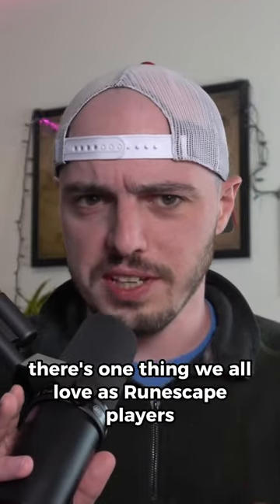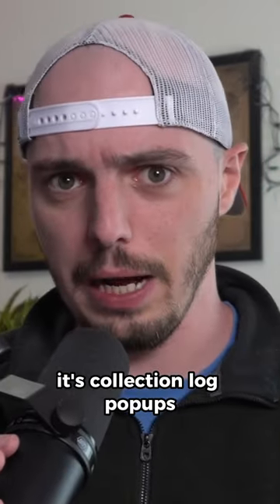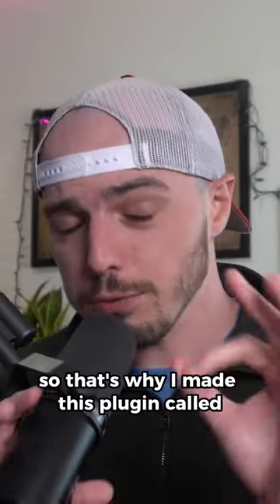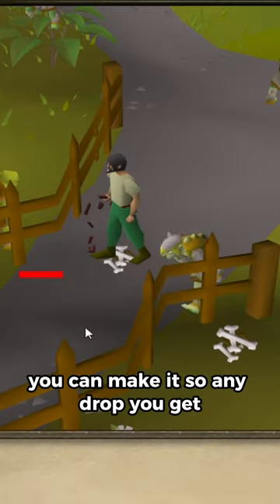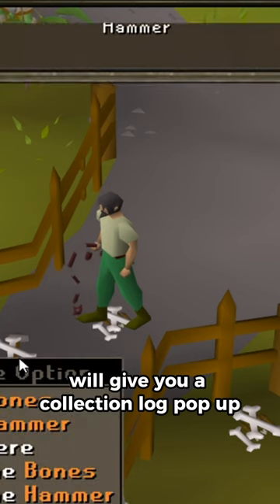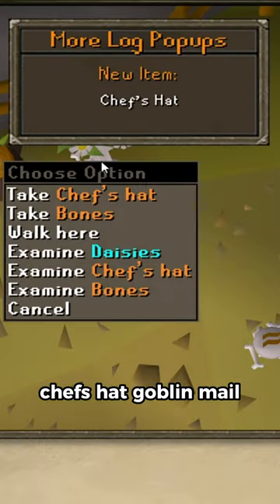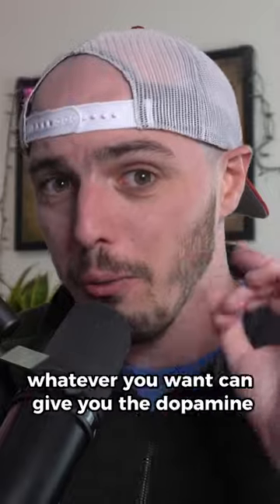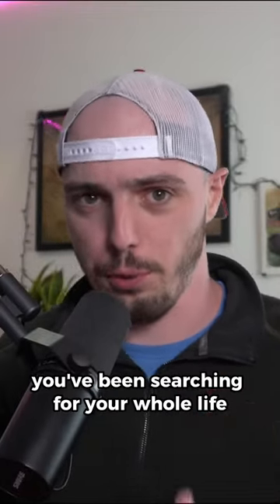NONSTOP COLLECTION LOG POPUPS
► Feel free to join our OSRS Clan: Milkies (Join as a guest to apply)

Old School Runescape is a game that was not meant to be played the way you are watching above